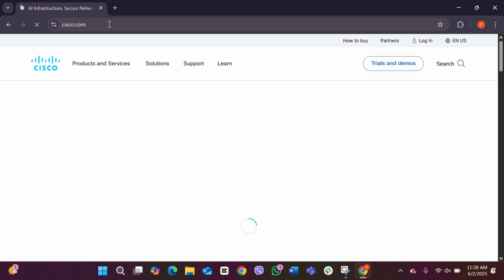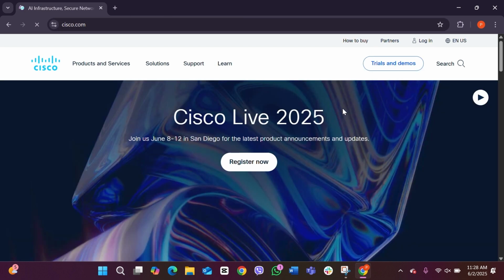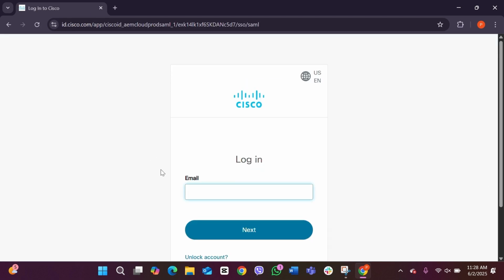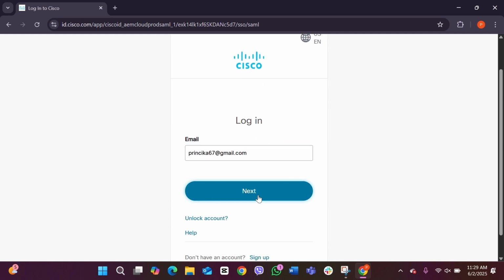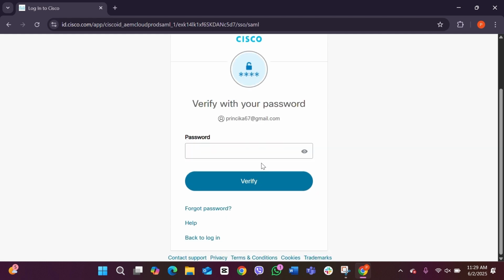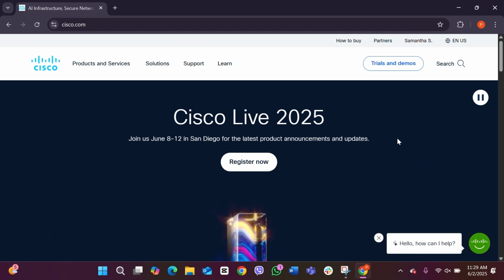How To Login Cisco Account 2025 | Sign In To Access Cisco Services & Networking Academy Profile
"How To Login Cisco Account 2025 | Sign In To Access Cisco Services & Networking Academy Profile" - A Video Guide by How To Tutorials.

Need to access your Cisco account? In this video, you'll learn how to log in to your Cisco account in 2025, whether you're using it for Networking Academy, certifications, or enterprise services. We’ll walk you through the Cisco login page, how to enter your credentials, and what to do if you forgot your password—so you can get back to learning or managing your Cisco tools quickly.